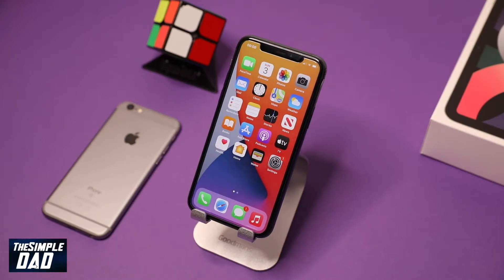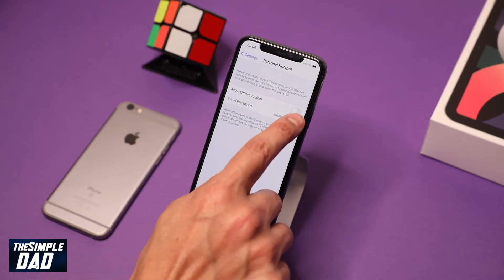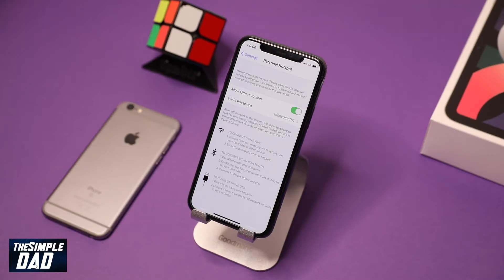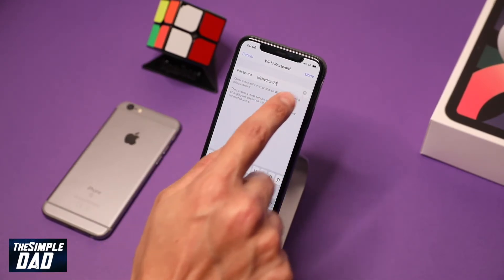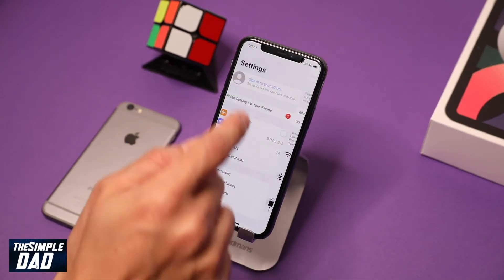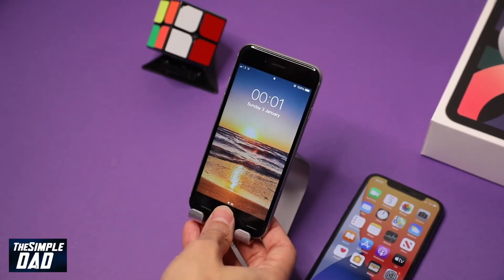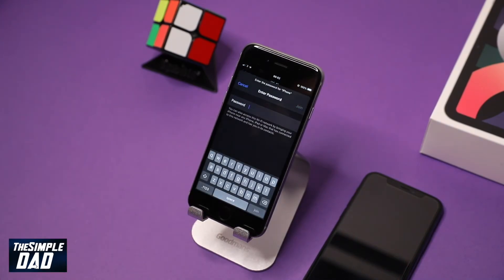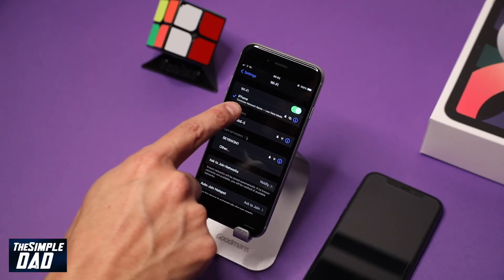How to Start your Personal Hotspot on an Iphone 2021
IN today’s video I want to show you how to activate and connect to your personal hotspot on an iphone.

Personal Hotspot allows you to share your mobile internet to another device such as your macbook, laptop or other mobile devices. Be aware additional data charges may apply so do check with your service provider if hotspot is allowed on your data plan.